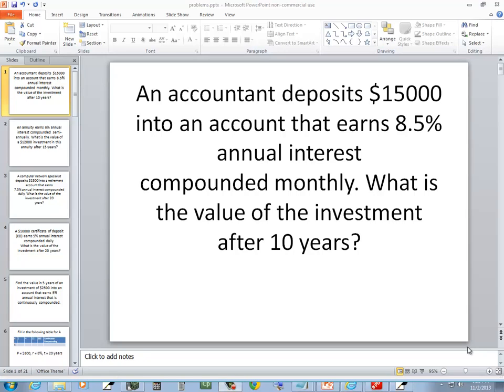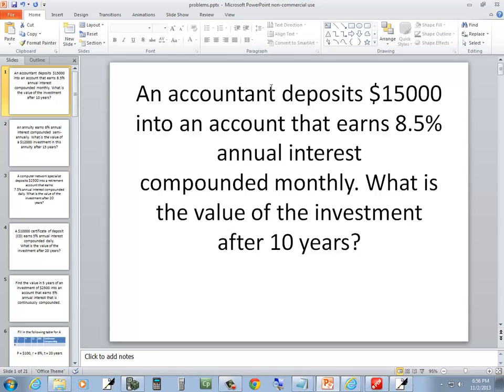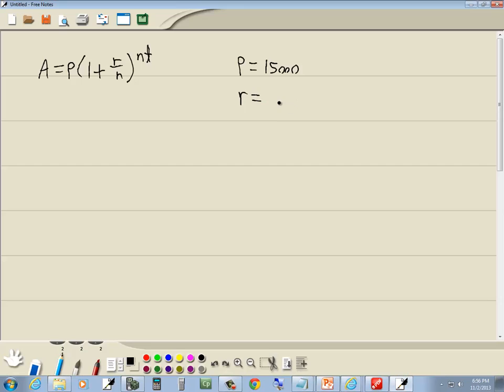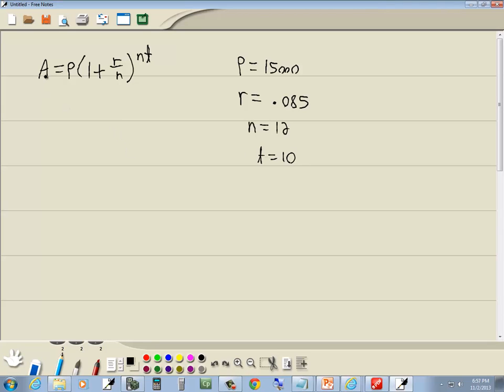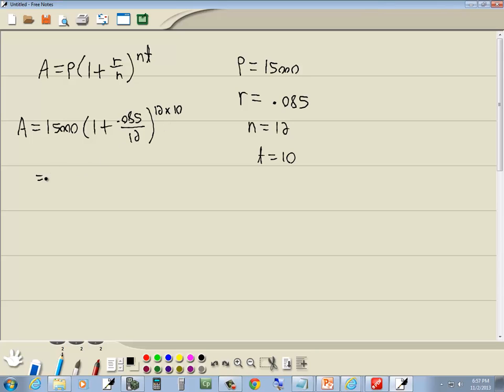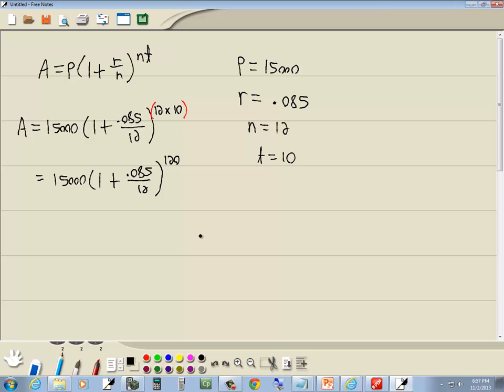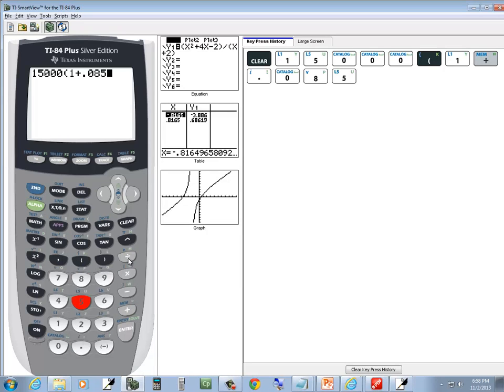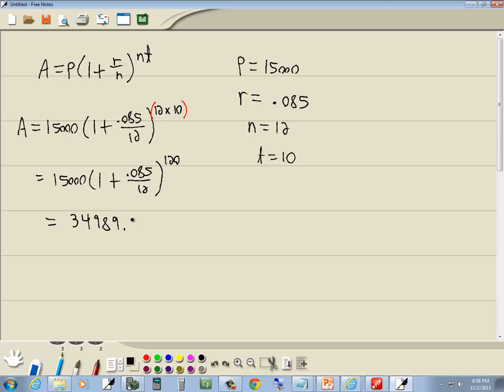College Algebra Homework - Compound Interest - P0124637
College Algebra Homework - Compound Interest - P0124637.  See http for more videos